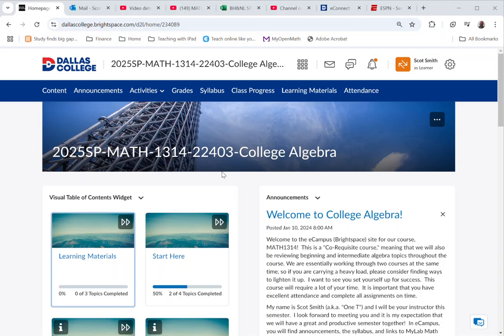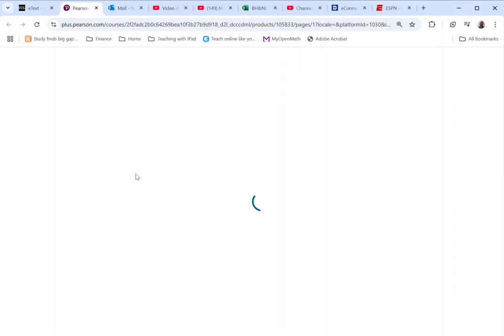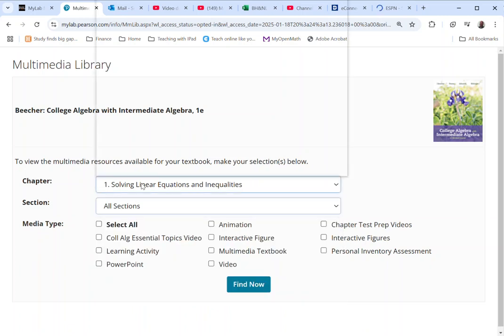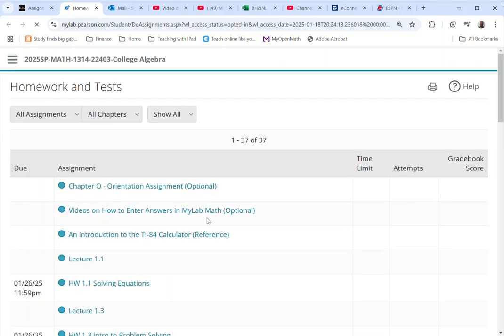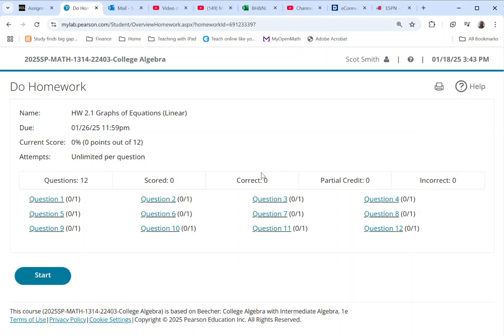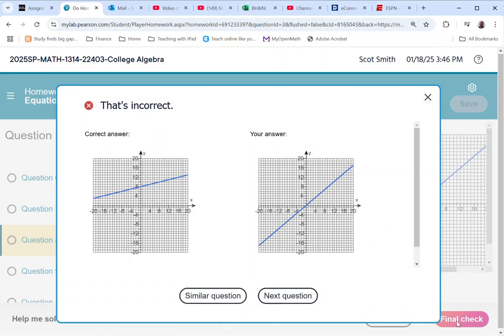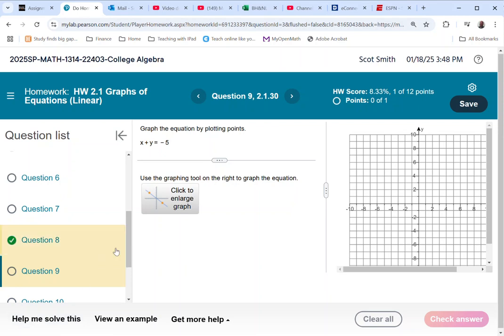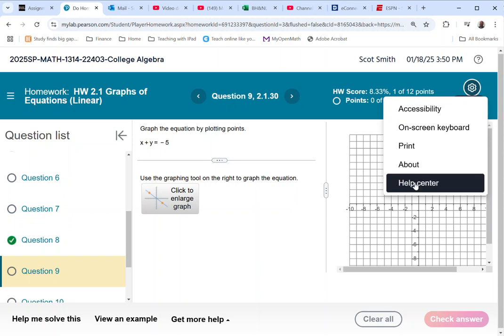MATH1314 Corequisite Video Tour of MyLab Math SP2025